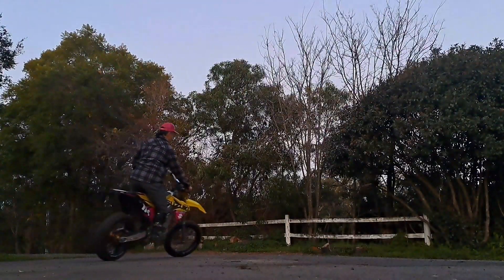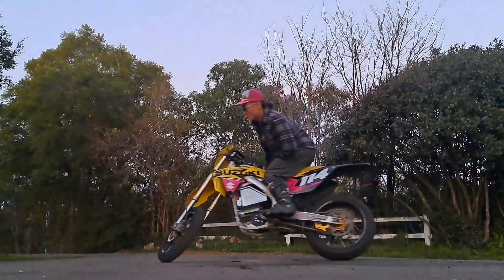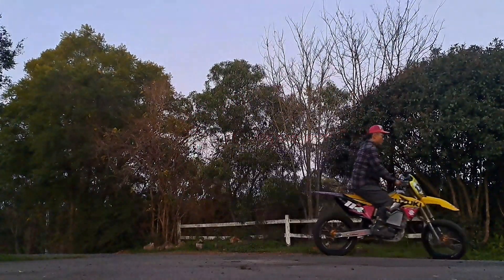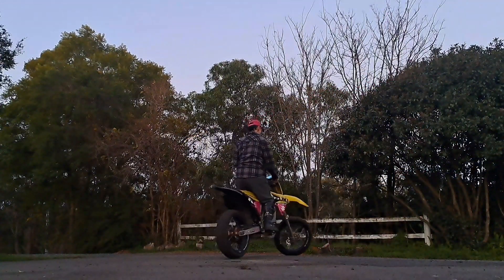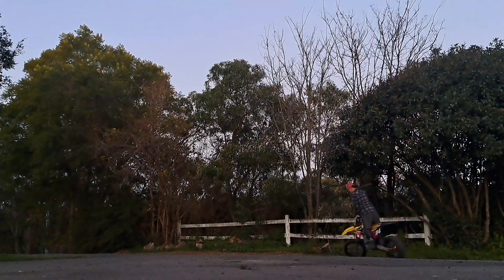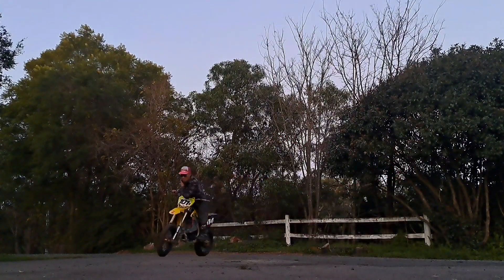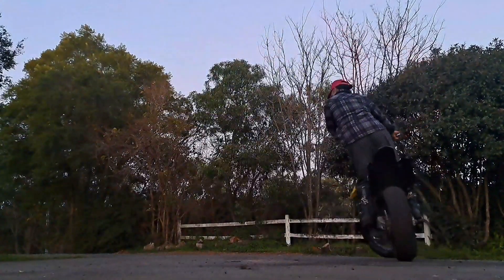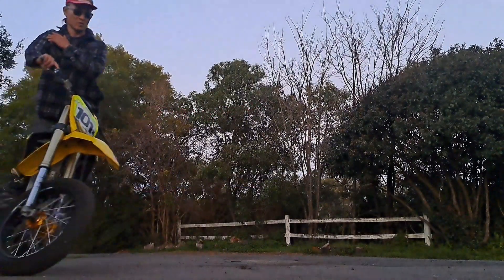dorky as rear brake drill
i started doing this a few months ago after my injuries coz I couldnt ride proper tracks, but i still do them because theyre quite fun and helpful.

can do it with two arms and do it seated. Here im just doing it the most difficult setting as an example